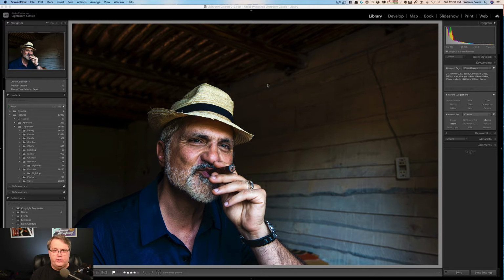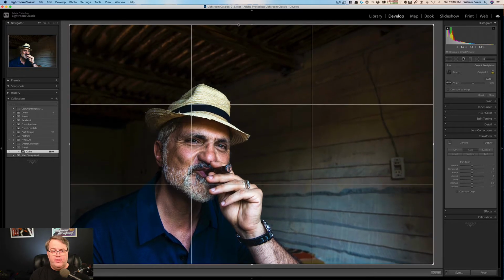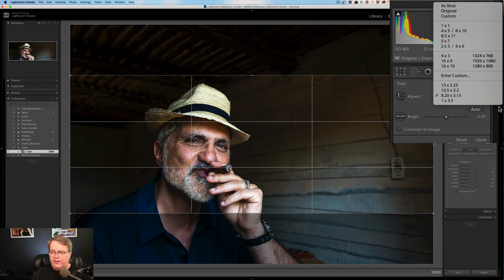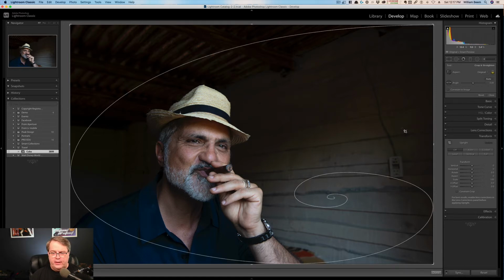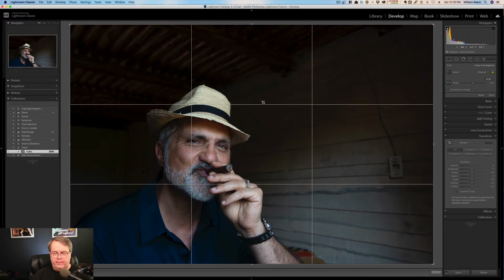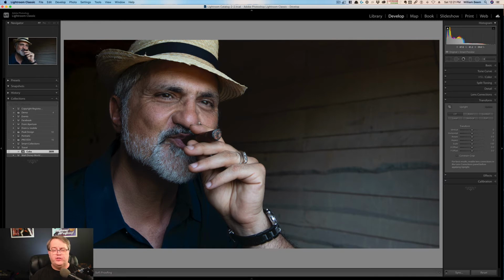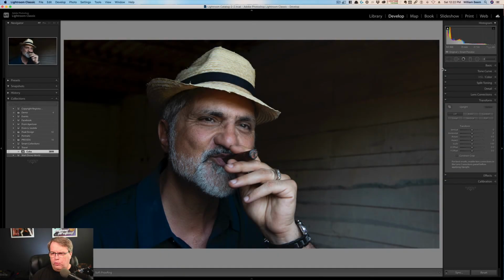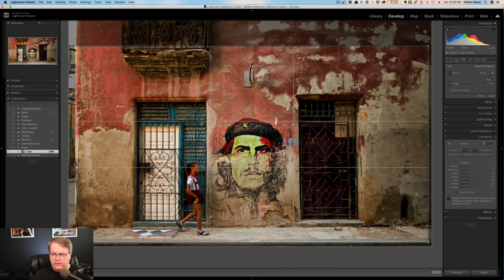Master the CROP TOOL in Lightroom Classic Crop (Tutorial)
The Lightroom Classic Crop tool has a lot more features and uses than meets the eye. In this video, I'll show you how to access more crop overlays, transform the overlays, and get the composition you want.

With a few quick selections, you can decide which aspect ratios and crop overlays appear within the Lightroom Classic Crop tool.

If you don't have Lightroom Classic, you can get it with Photoshop for $9.99/month. Click the link below to check out the Photographer plan.

Hardware:
Nikon Z50 DX-format Mirrorless Camera Body w/ NIKKOR Z DX 16-50mm f/3.5-6.3 VR (video tutorials)
Shure SM58 Microphone
Yamaha MG12XU Mixer
dbx 286s Mic Preamp/Processor
Zoom H4n Handy Recorder
Neewer 2 Packs Professional Metal Bi-Color Dimmable 660 LED Video Light
Neewer Collapsible Softbox Diffuser
GVM RGB LED Video Light